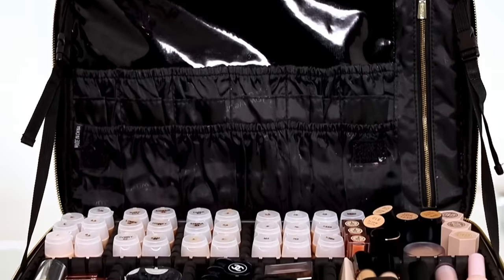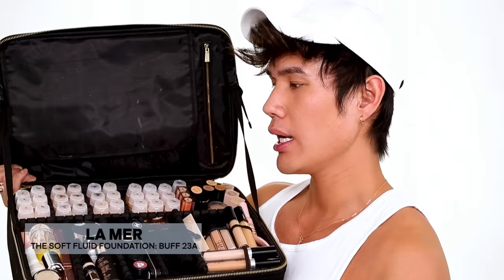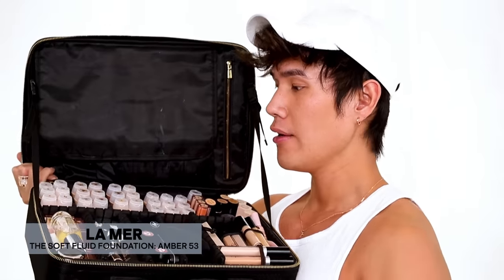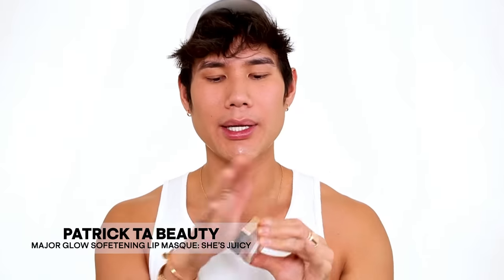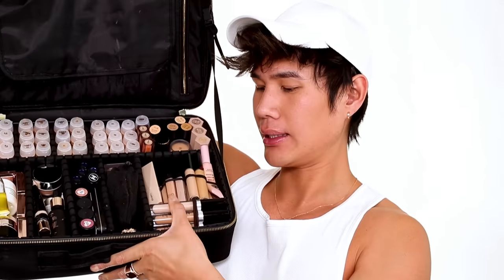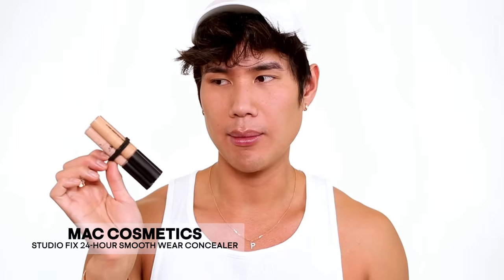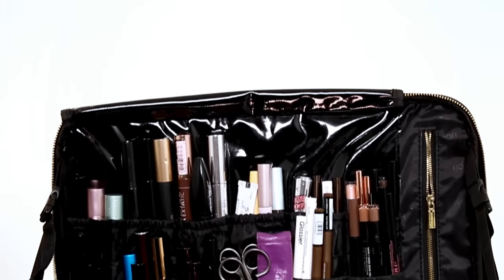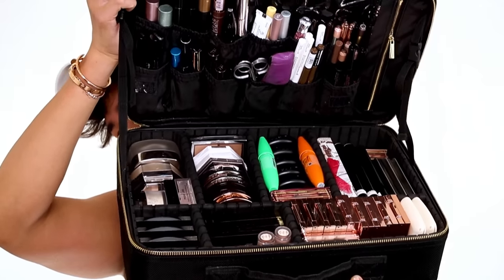What's In My Makeup Kit + Q & A | Patrick Ta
PRODUCTS + TOOLS MENTIONED:

- Skin Prep -

- Face -

Armani Beauty Designer Lift Foundation

- Blush & Bronzer -

- Concealer -

- Eyeshadow -

- Eyeliner & Mascara -

- Body -

- Lips -

- Brows -

- Tools -

Rownyeon Travel Makeup Bag / Organizer

- Brushes -

This post may contain affiliate links that at no additional cost to you, I may earn a small commission.This helps support the channel and allows us to continue to make videos like this. Thank you for your support!